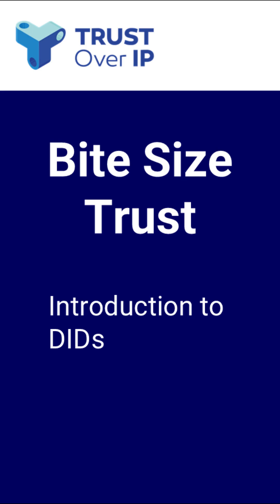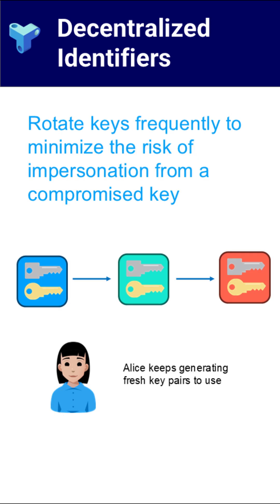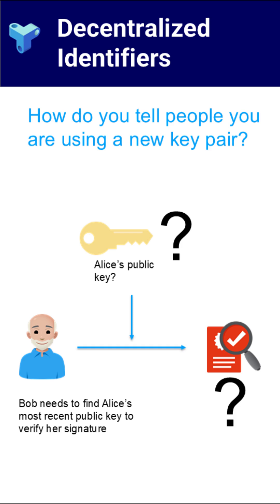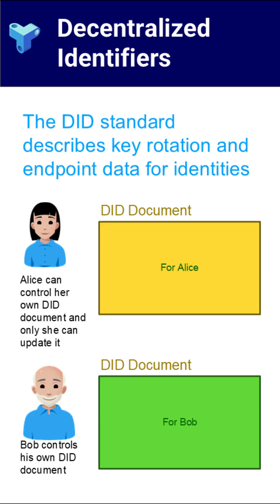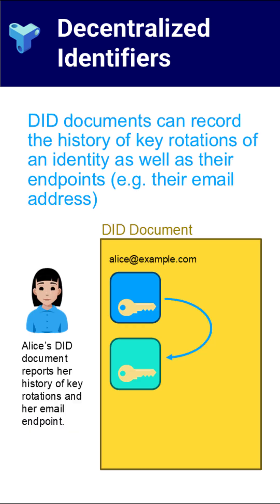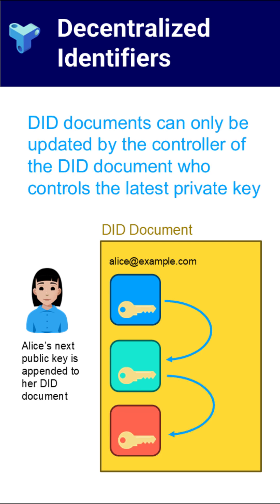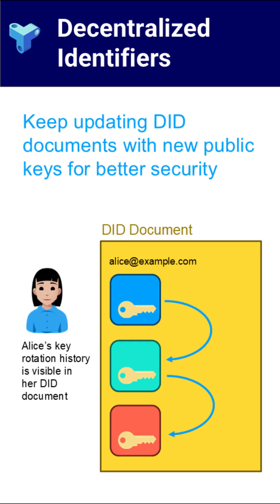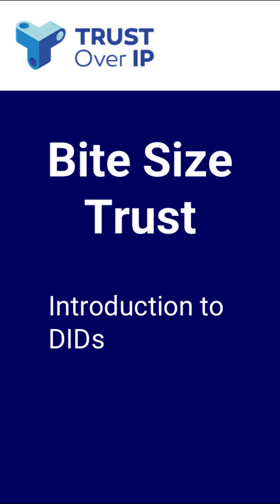Intro to Decentralized Identifiers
In this video, we explore what happens when a private key is compromised—and how we recover trust. Discover how key rotation works, why it's crucial for security, and how the W3C Decentralized Identifier (DID) standard offers a powerful solution. With DIDs, you can track key history, rotate compromised keys, and verify identities without relying on a central authority. It’s a new way to manage identity and trust in a decentralized world.

Linux Foundation Decentralized Trust is the premier open source foundation for collaborative development of a broad range of technologies and standards that provide the transparency, reliability, security, and efficiency required for a digital-first economy. LF Decentralized Trust is a non-profit organization that champions open source best practices across a growing ecosystem of blockchain, ledger, identity, cryptographic, and related technologies.

Learn more about what we do and how you can make an impact:
🌐 About LF Decentralized Trust
🌟 Why Get Involved?

Explore our community events and meetings:
📅 Meeting Calendar
📅 Meetups

Stay engaged, explore, and connect with the growing LF Decentralized Trust community.